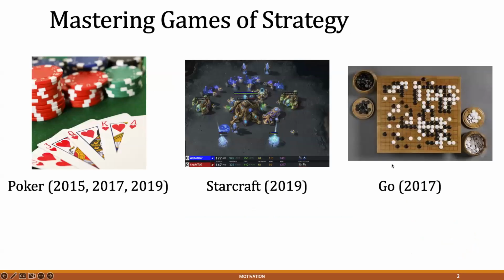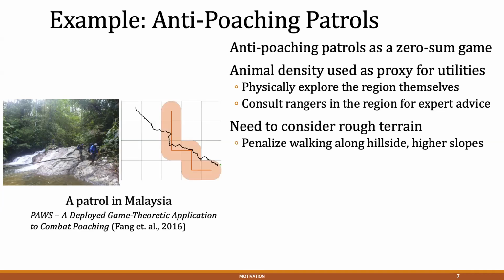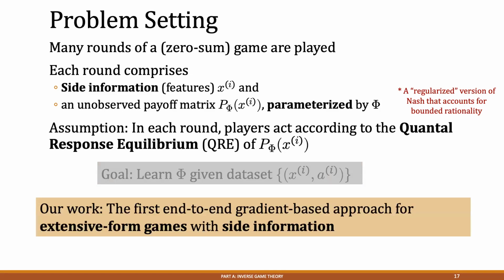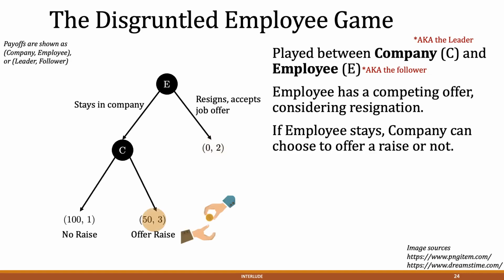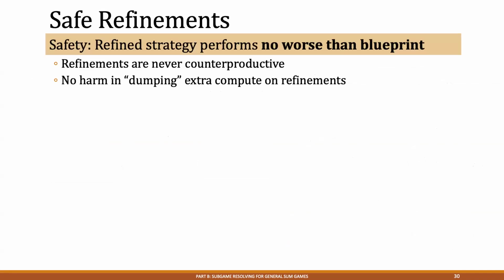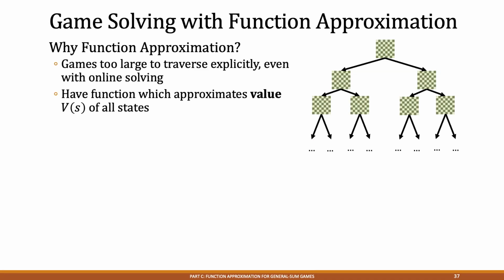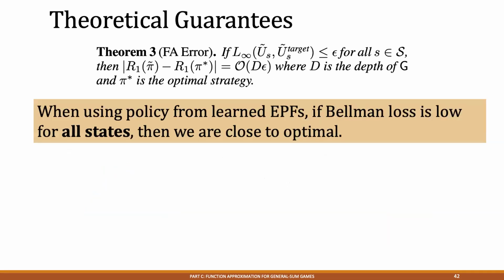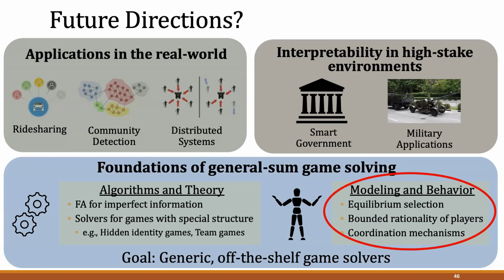"Towards Scalable Game Theoretic Approaches for Addressing Societal Challenges" - Chun Kai Ling, CMU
"Towards Scalable Game Theoretic Approaches for Addressing Societal Challenges"

Game Theory underpins many exciting breakthroughs, ranging from superhuman performance in video and board games to societal applications such as airport security and wildlife poaching prevention. However, realizing the full potential of game theory requires overcoming two obstacles: (i) reasoning about games where game parameters are not available upfront, and (ii) efficiently solving large general-sum games seen in real-world applications. This talk will discuss three directions to address these challenges. First, Ling will introduce an end-to-end framework based on differentiable optimization which is able to infer unknown game parameters using only samples of player actions in an equilibrium. Second, they will discuss how online subgame resolving, a widely used method in efficient zero-sum game solvers, can be generalized in a principled fashion to various general-sum equilibrium, allowing us to solve games orders of magnitude larger than purely offline methods. Third, they will show how to solve large general-sum games by learning the Enforceable Payoff Frontier (EPF) — a generalization of state value that captures the set of joint future payoffs across players. Ling will show how to learn EPFs using appropriate extensions of Bellman backups, allowing them to solve (in some instances) games too large to traverse while maintaining theoretical performance guarantees.

Chun Kai Ling is a final-year doctoral candidate at Carnegie Mellon University, where they are co-advised by Professors Zico Kolter and Fei Fang. His research interest is in machine learning for noncooperative games, with a focus on inverse game theory and scalable solvers for large general-sum games. He is the recipient of the 2018 IJCAI distinguished paper award. Prior to starting his Ph.D., he completed his undergraduate studies in the National University of Singapore and worked in DSO National Laboratories.

About the Young Achievers Symposium

The Young Achievers Symposium highlights early career researchers in diverse fields of AI for social impact. The symposium series seeks to focus on emerging research, stimulate discussions, and initiate collaborations that can advance research in artificial intelligence for societal benefit.